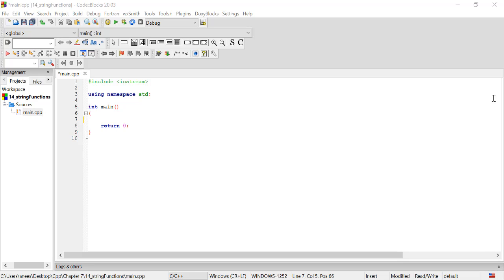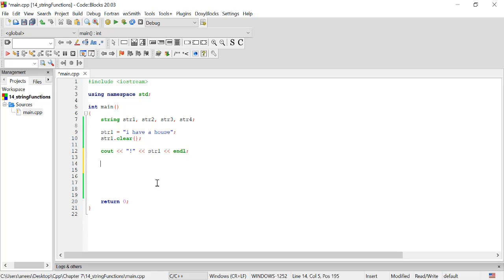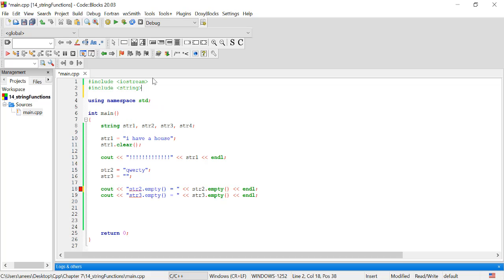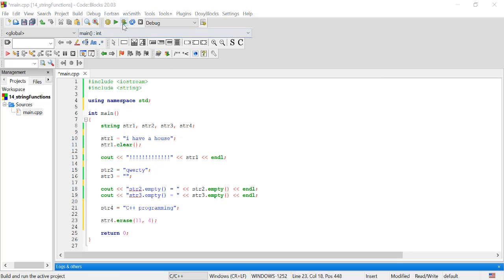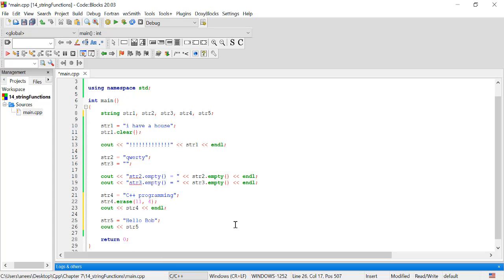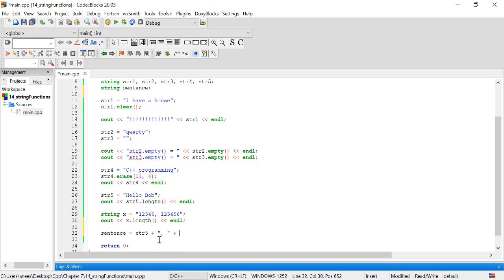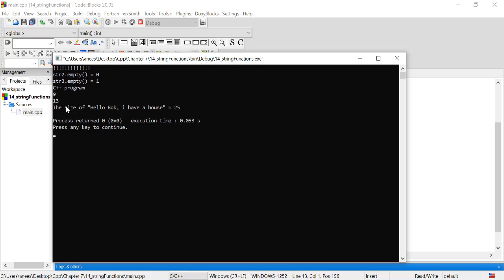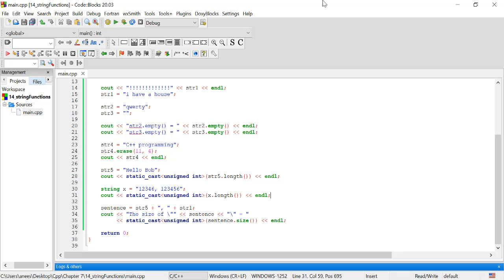CPP Chapter 7 Lecture String Functions